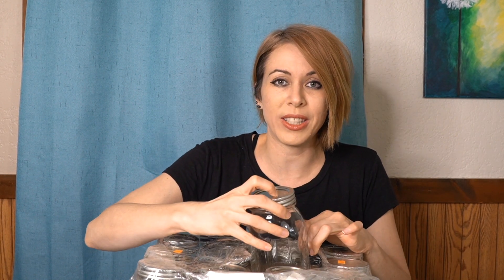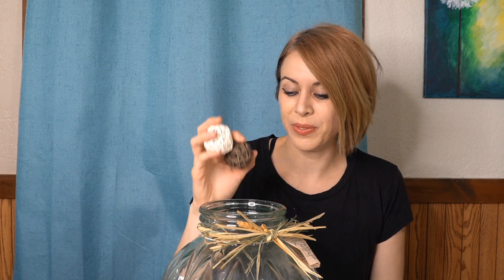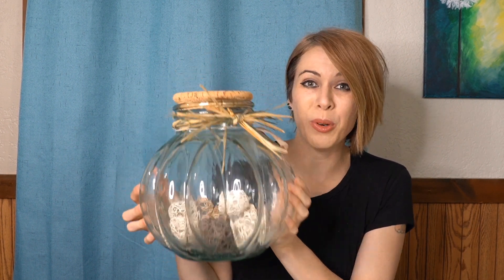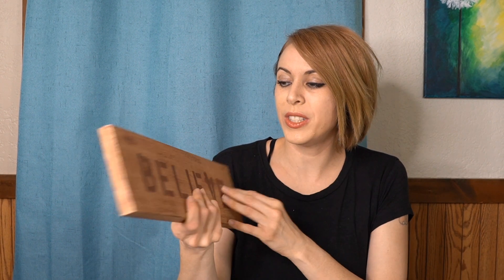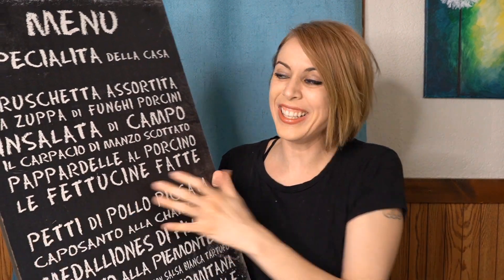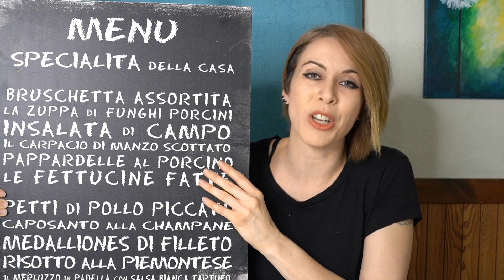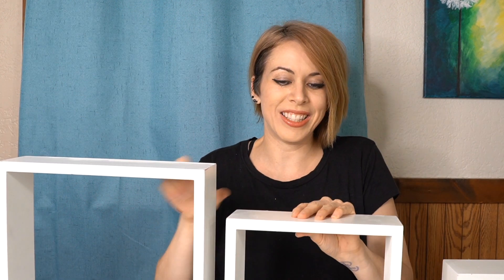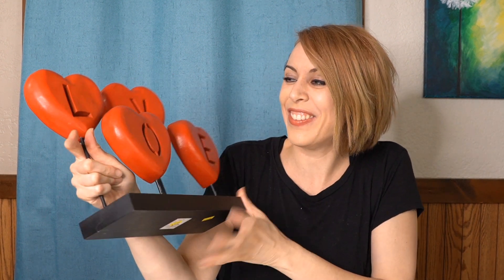🍁 Fall Thrift Store Haul | Come thrift with me!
Come thrift with me! I wanted to share with you some great thrift store finds from Goodwill and Salvation army. I am so excited about this fall home decor haul. These are some great farmhouse thrift finds!
Supplies:
Black Paint Pen
Jute Cord

QUESTION — Have a question? Post in comments section of this video!

fall farmhouse thrift haul home decor thrift haul #2019